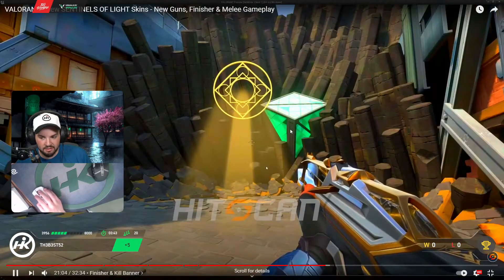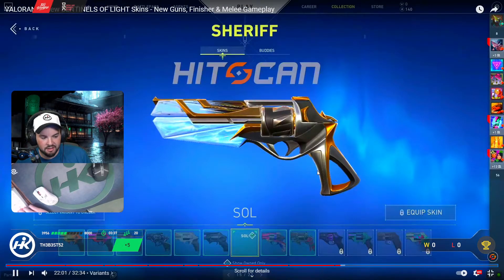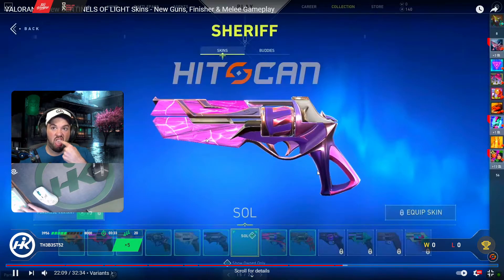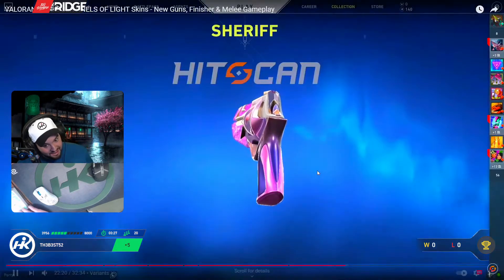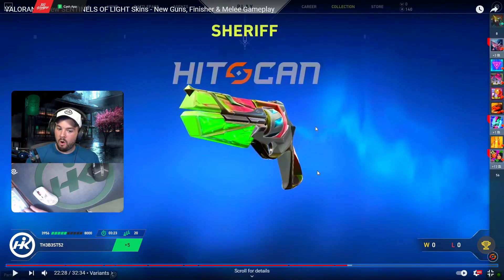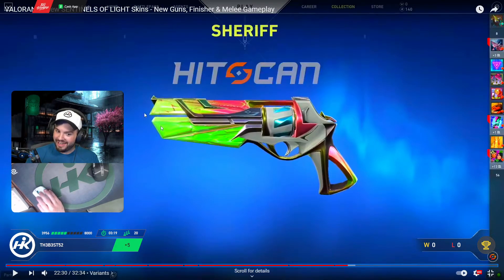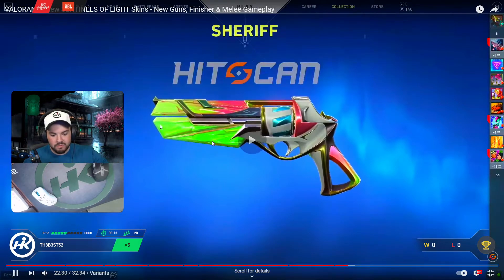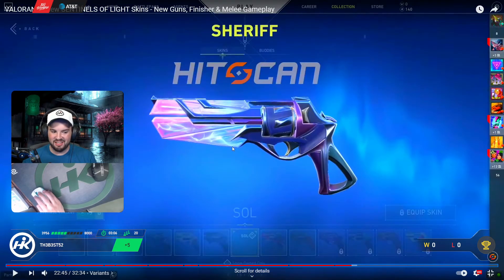hiko react on new Sentinels of lights skin bundle